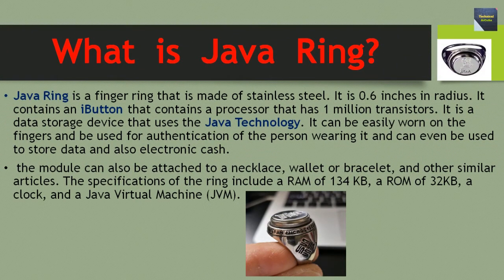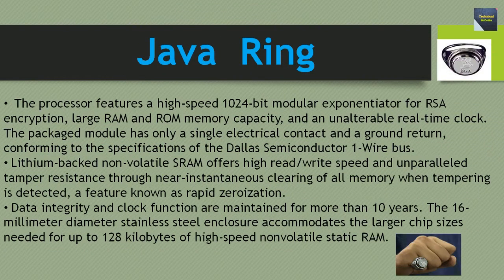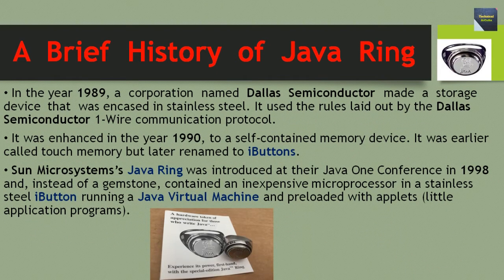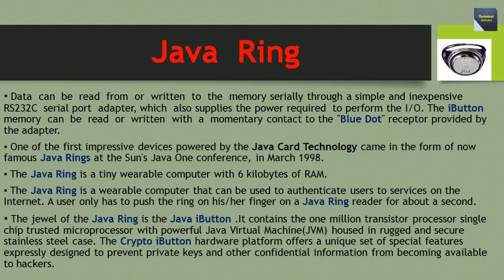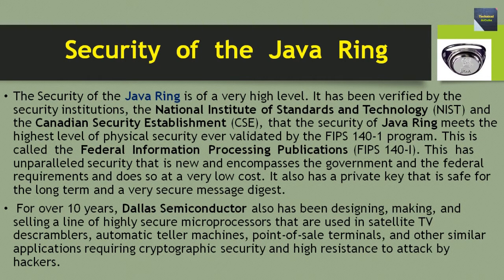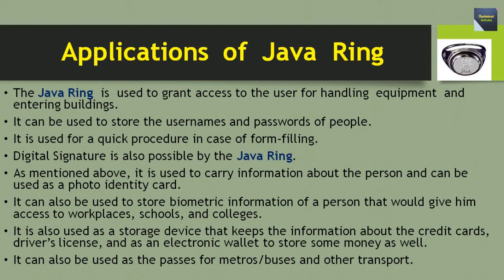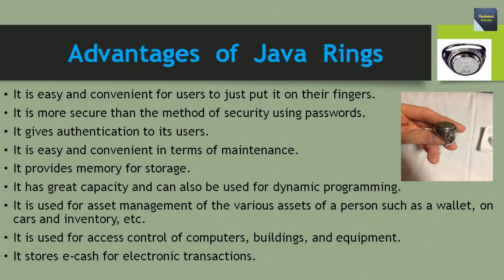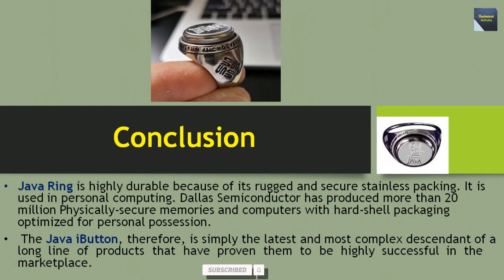What is Java Ring? | Dallas Semiconductor | iButton | Sun Microsystems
What is Java Ring? | Java Ring | Dallas Semiconductor | iButton

Here I will discuss on Java Ring. This tutorial describes what is Java Ring. Also I discuss what are the advantages & disadvantages of Java Ring. I discuss here what are the use of Java Ring. In this video, I explain Java Ring in details.